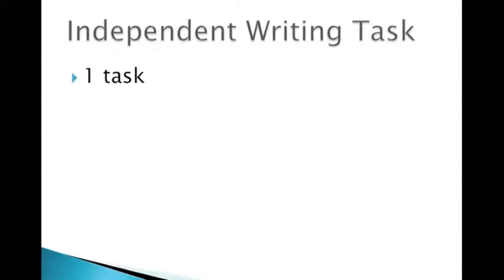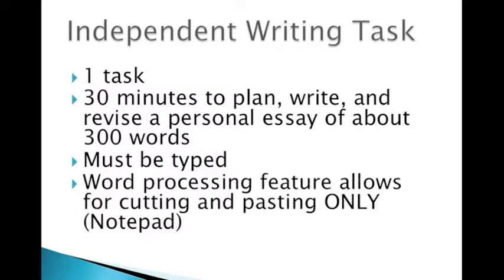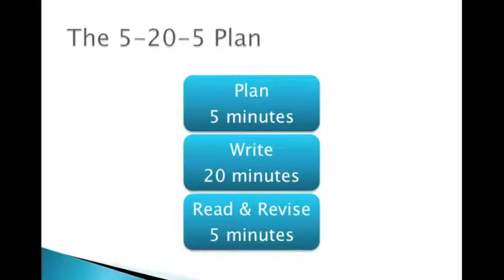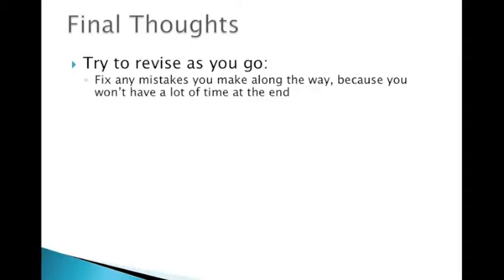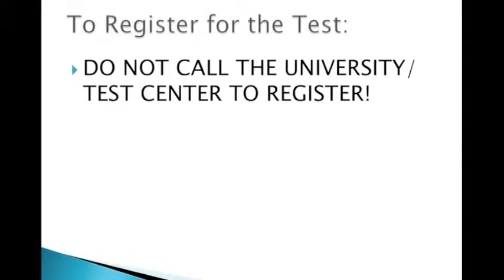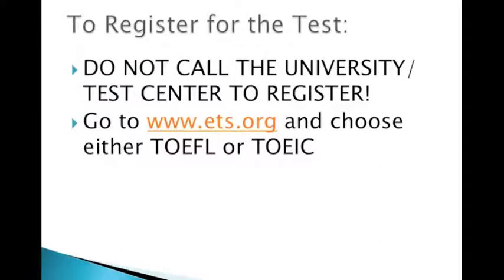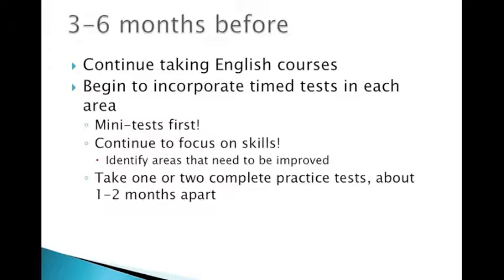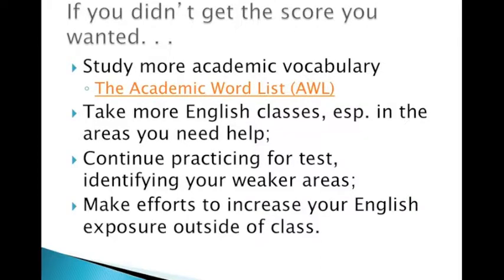Writing Day Five TOEFL TOEIC part 2.m4v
The final video of the entire series.  In this video, we wrap-up the Independent Writing Task, and discuss the importance of using a test strategy to better manage time on this section.  Finally, we discuss what to do to help improve our writing and how to follow a schedule in preparing for either test.